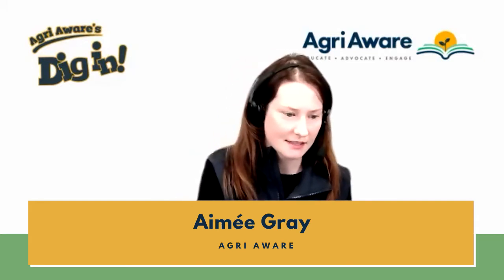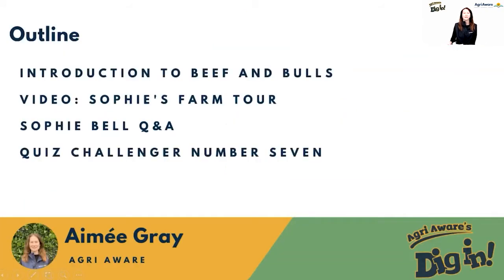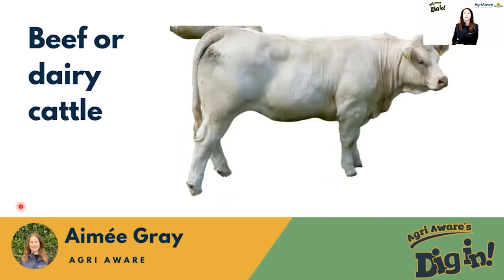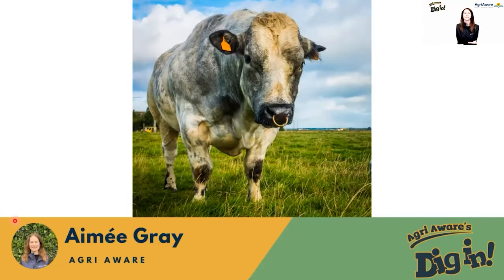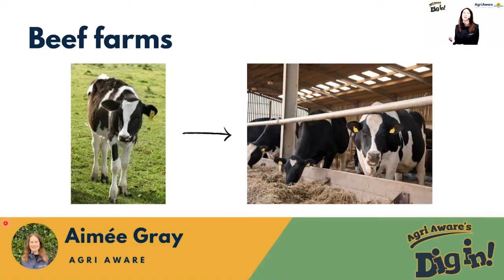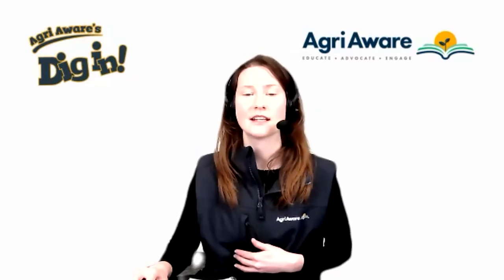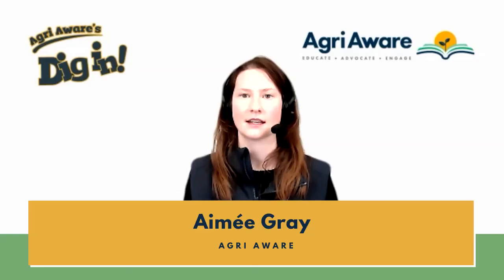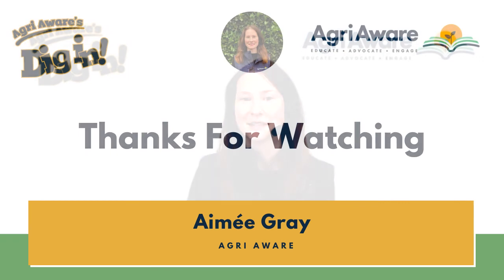Dig In! Fun Fridays Webinar | BEEF | Episode 7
Aimee Gray, our Education Officer here at Agri Aware is back to present the our seventh Dig In! Fun Webinar for Primary Schools children.

This Webinar was the story BEEF with special guest, farmer Sophie Bell and her cattle.

Sophie answered a whole range of questions from the kids who all loved joining in.

The Webinars run live every Friday at 11am, go to the programmes tab on the Agri Aware website for more details on how to sign up.